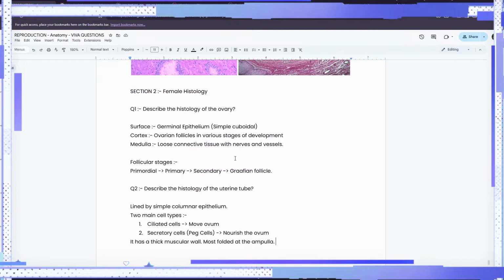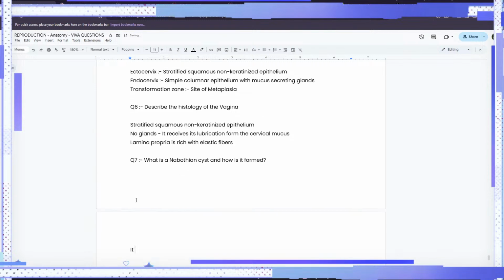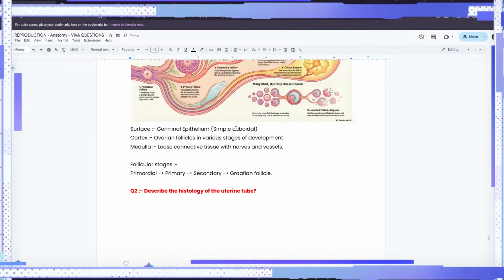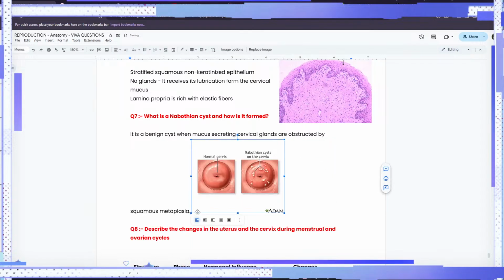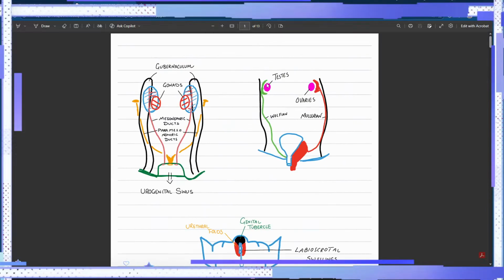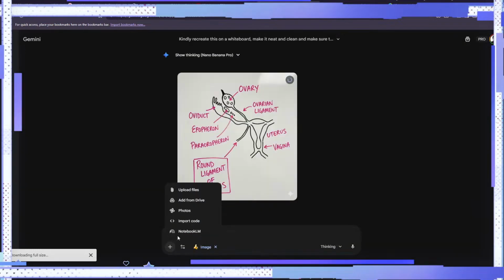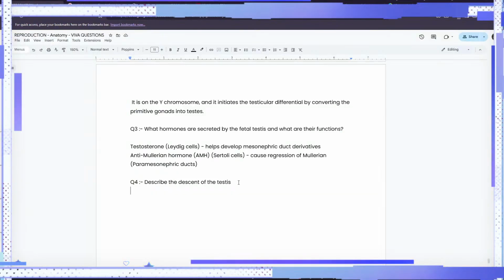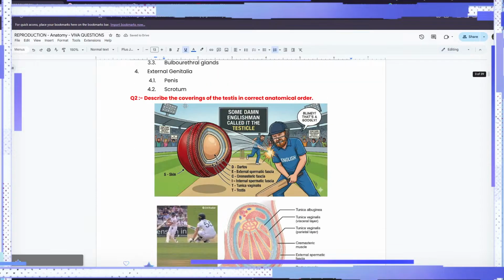Reproduction Anatomy VIVA SAGA closes - LIVE